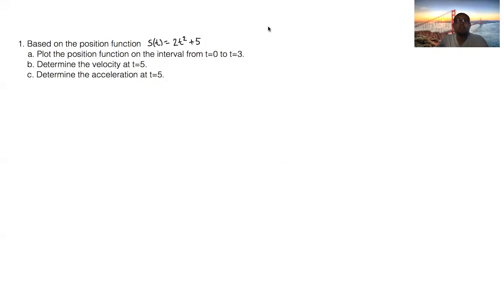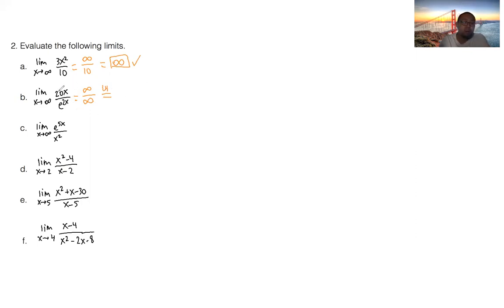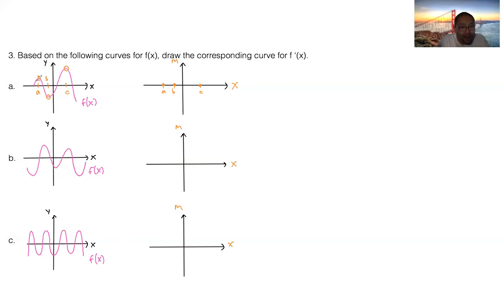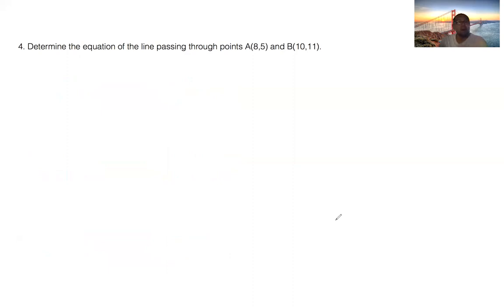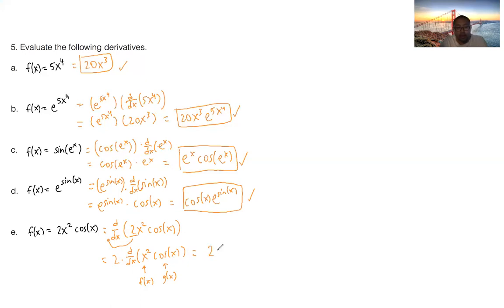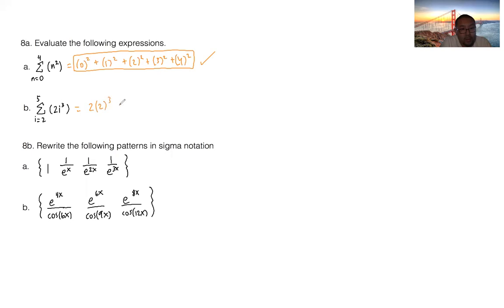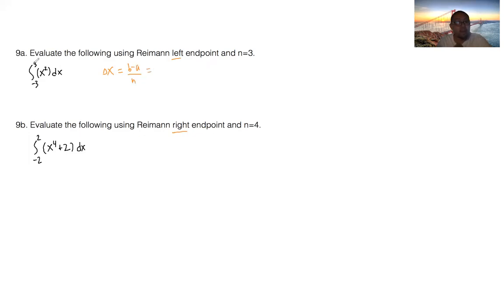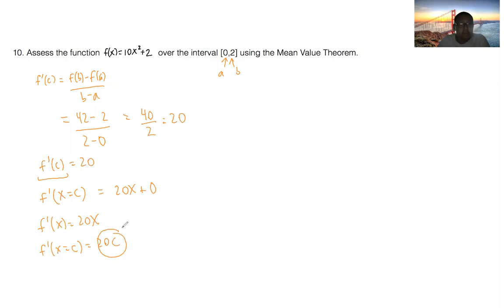Exam Practice: 5-7 Minute Time-Challenge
Gauge your understanding of key topics in this timed challenge! In this exercise, you'll be given 10 problems which encompass the concepts we've been learning.  You'll pause the video, work on the problem, then we'll go over the solution step-by-step together. Let's get started!